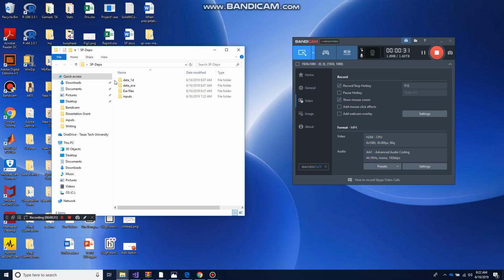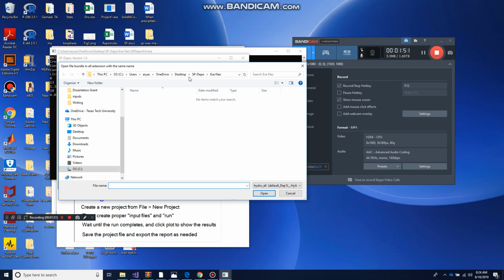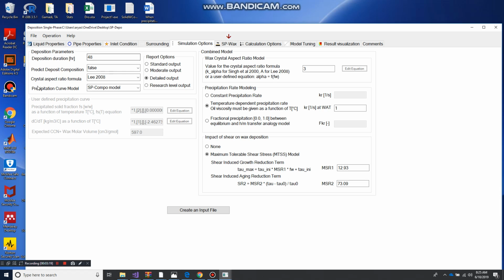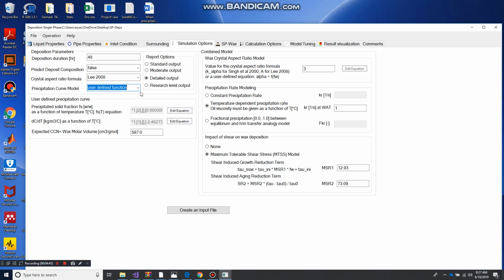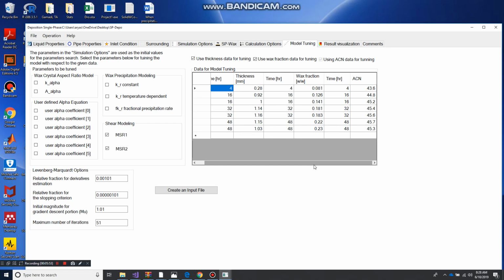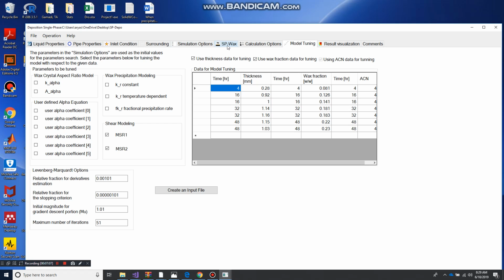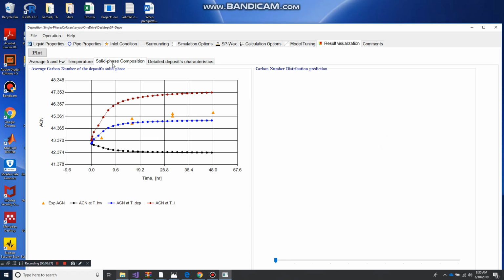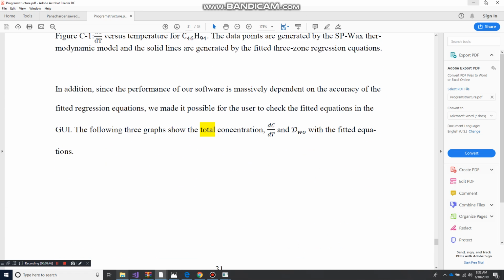SP-Depo wax deposition model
SP-Depo is a wax deposition modeling software
developed by Arya Shahdi and Dr. E. Panacharoensawad.
SP-Depo is the first wax deposition software which predicts
 depost's soldi-phase composition in addition to
thickness and solid wax fraction. SP-Depo is equipped
with a new thermodynamically-coupled wax deposition model
 (publication in process). SP-Depo is coded in an
object-oriented format and incorporates the SP-Wax thermodynamic
 model (publishded in SoftwareX). In SP-Depo, Levenberg-Marquardt optimization tool is
coded to tune the model using the adjustment parameters.
Through our analysis, it is shown that the newly developed wax
deposition model can successfully predict 1) thickness, 2) solidified
wax fraction, 3) solid-phase Average Carbon Number (ACN) and Carbon
Number Distribution (CND). In addition, the physics behind the wax
deposition phenomenon was further elucidated by comparing the
simulated results to the experimental data of +12 flow-loop experiments.